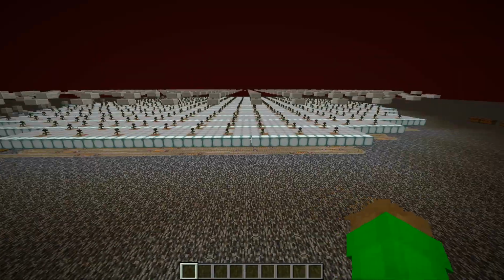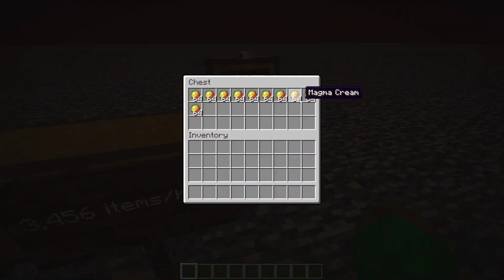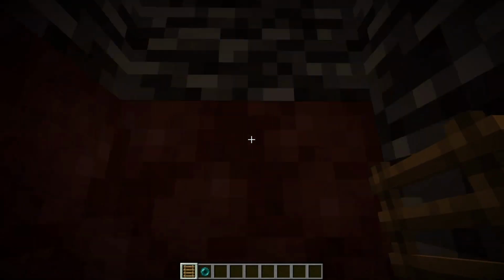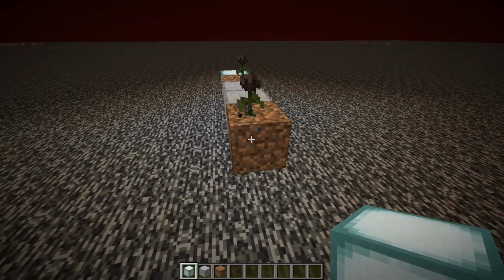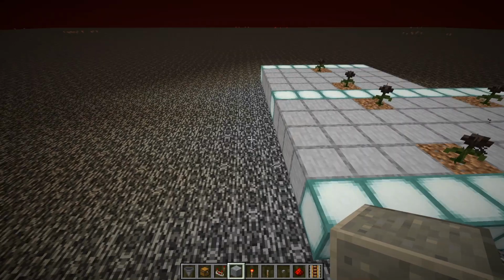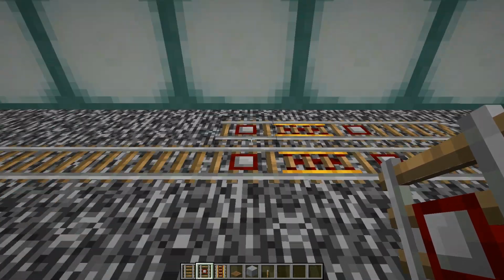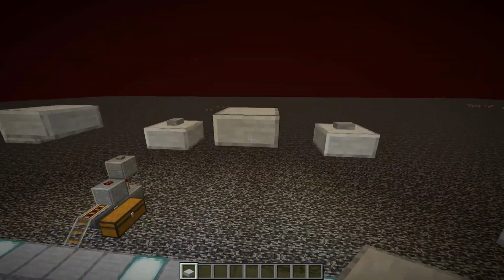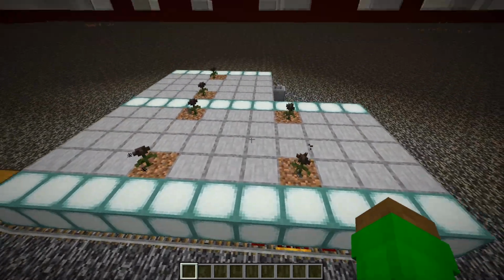Stackable and Expandable Ghast Farm for Minecraft 1.14.4 - Snapshot 20w18a | Tutorial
In this tutorial, I show you how to build a ghast farm that can be both expanded and stacked. Enjoy!

Timestamps:

How it Works: 0:22
Loot Showcase: 1:31
Material List: 2:07
Tutorial: 3:10

World Download (Download the zip folder and extract it to your saves folder.)